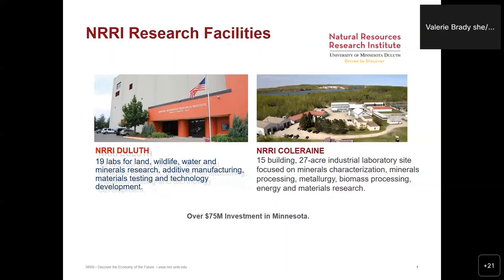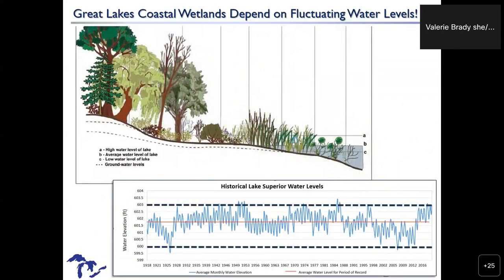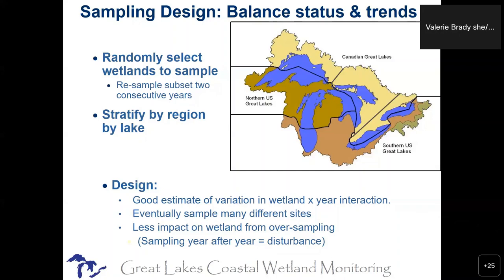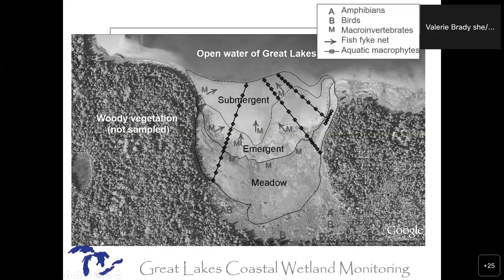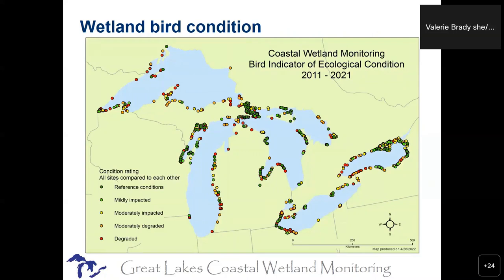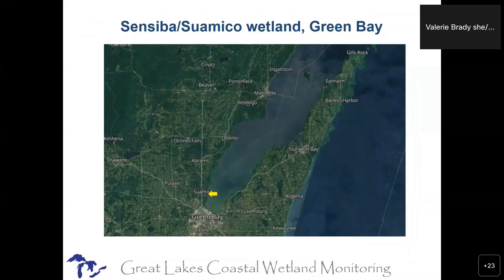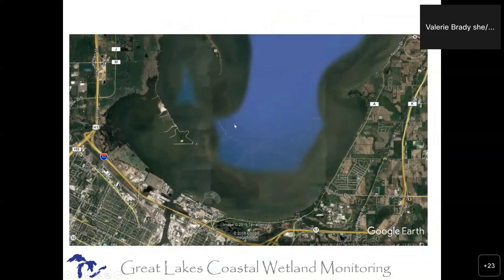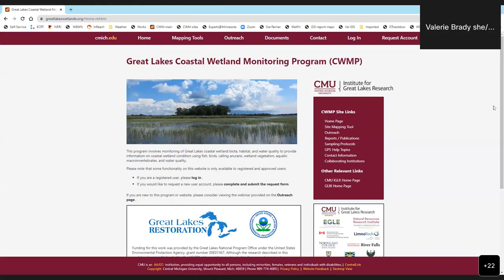Monitoring the Condition of Great Lakes Coastal Wetlands: October 2022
Hear about the progress of coastal wetland monitoring across the Great Lakes as part of the Great Lakes Restoration Initiative.

Introduction to Great Lakes Coastal Wetlands -- 2:52
Sampling procedure -- 8:38
Current findings -- 24:37
Data use for restoration example -- 32:30
Program website and data -- 39:10
Accessing data -- 46:24

Presenters: Dr. Valerie Brady, UMN Natural Resources Research Institute